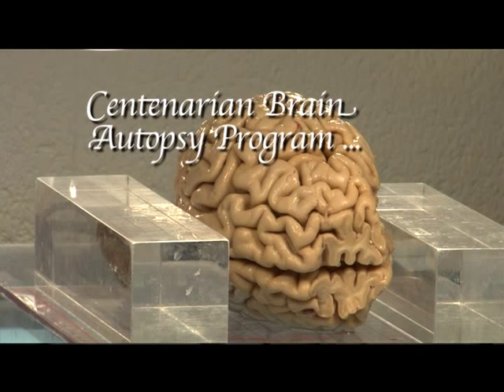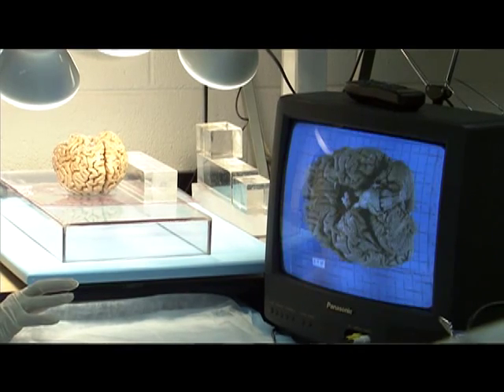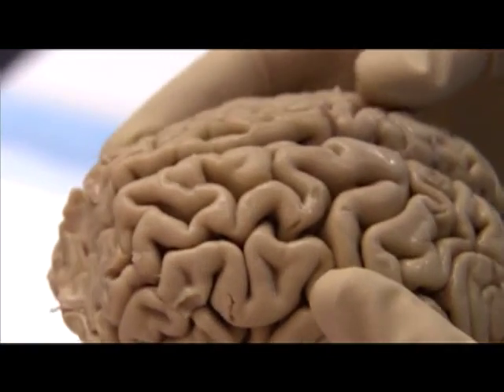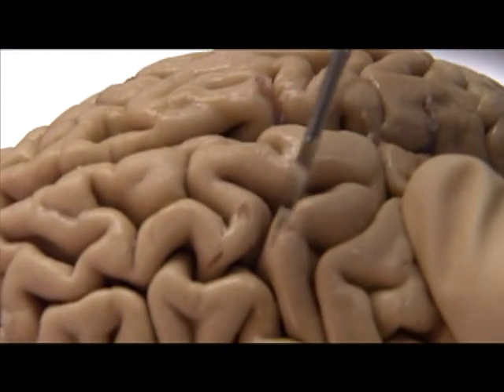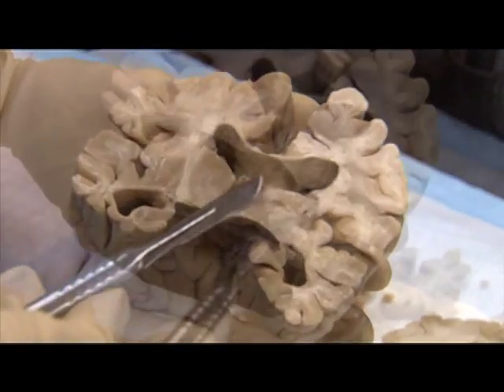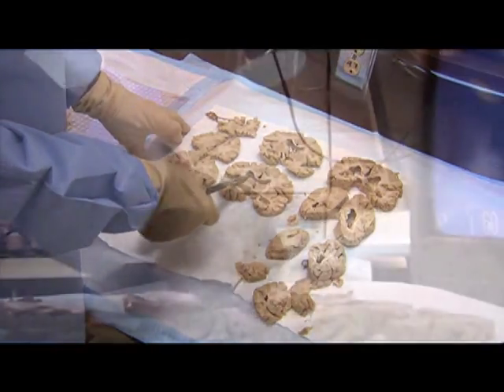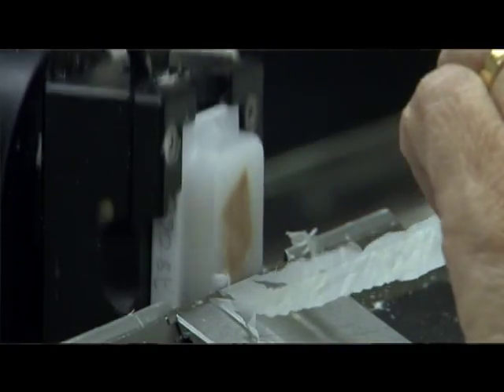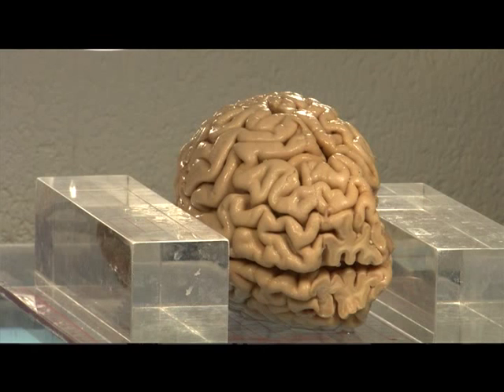Georgia Centenarian Study (Pt. 13): Brain Autopsy Program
This is an excerpt on the "brain autopsy program" from the documentary movie, The Georgia Centenarian Study (produced by Dr. Leonard W. Poon and Alan Stecker). You can read more about the Centenarian Study on our

A keystone research project at the Institute of Gerontology ) is the Georgia Centenarian Study (1988 to 2008) of longevity and survival of the oldest old, led by the Institute Director Emeritus, Leonard W. Poon, and funded by the National Institute of Mental Health and the National Institute of Aging. An unprecedented number of elders in the coming decades will face the risks of disease, frailty, and dependence. The population at the highest risk is the oldest of the old who are increasing at the fastest rate among those who are 65 years and older.

Centenarians by definition are survivors who have lived to at least 100, which is more than 20 years longer than the average life expectancy. A fundamental challenge is to understand how centenarians live longer and what specific biological, psychological, and sociological characteristics they possess that would allow them to survive longer. Another basic challenge is whether we could generalize the knowledge gained in our volumes of aging research to individuals of average life expectancy, which is in their 70s (e.g., the MacArthur Study), to individuals who live 20 to 30 years longer.

At the extreme longevity of the human species, centenarians represent the ultimate range of independence and dependence, frailty and strength. There is much to be learned from centenarians about survival, disease, frailty, and independence, for all who hope to maintain health and a successful quality of life in older adulthood. The Georgia Centenarian Study is broken into 3 phases: Phase 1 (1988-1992), Phase 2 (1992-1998) and Phase 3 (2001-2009).

Select Articles About This Study

Georgia Geriatric Education Center (Resources and training about best practices in the aging field)